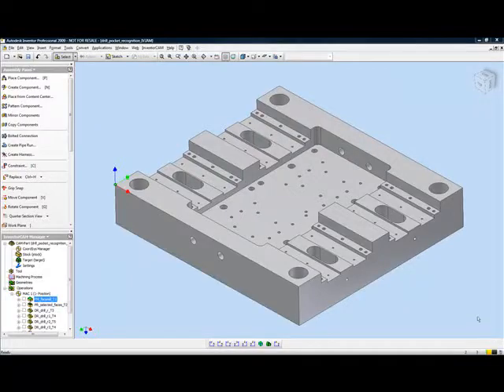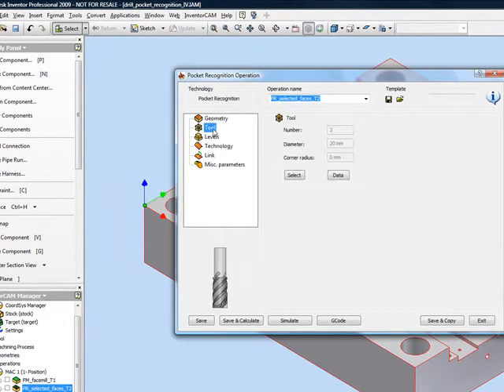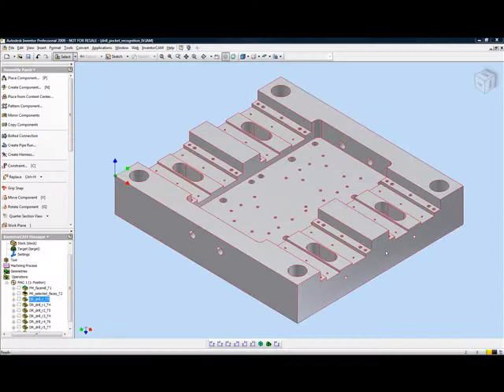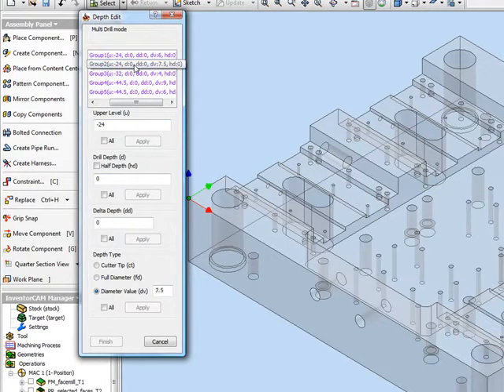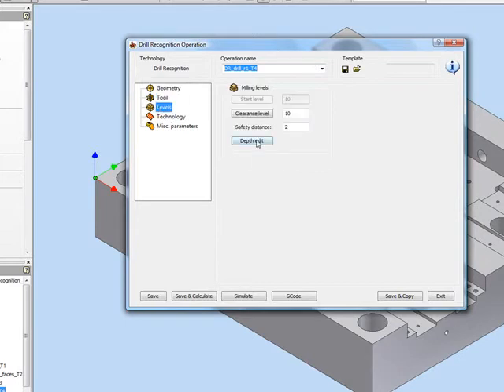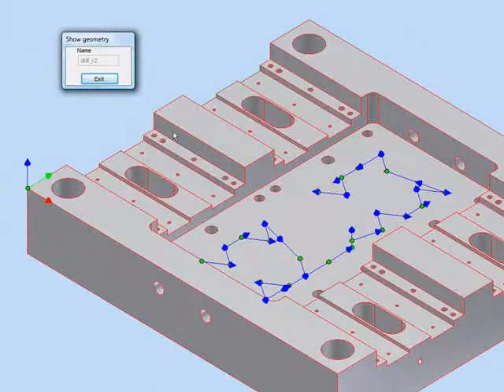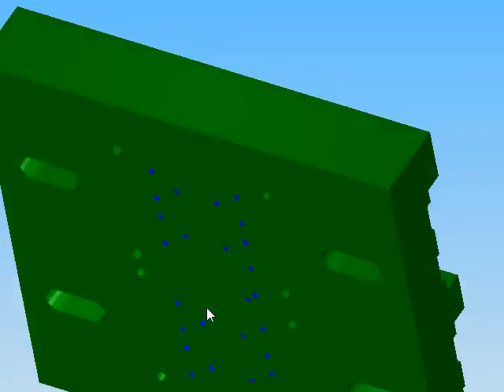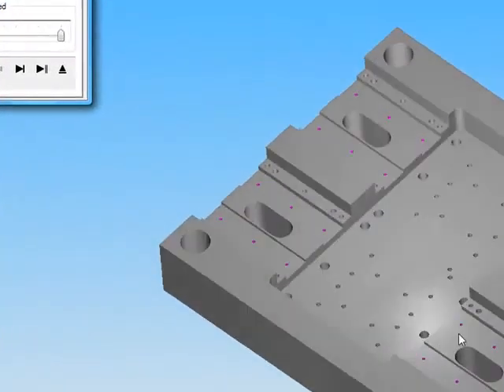Drill Pocket Recognition.flv